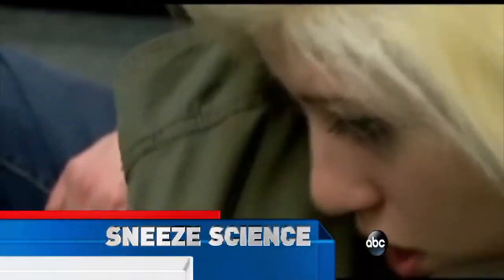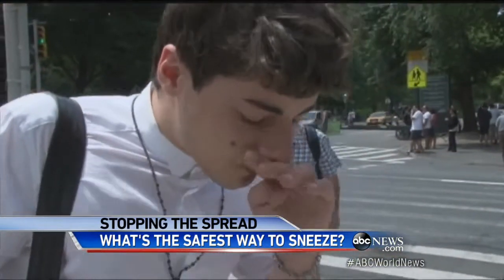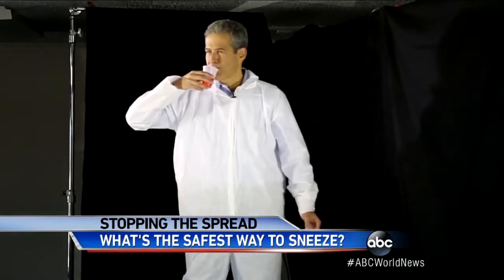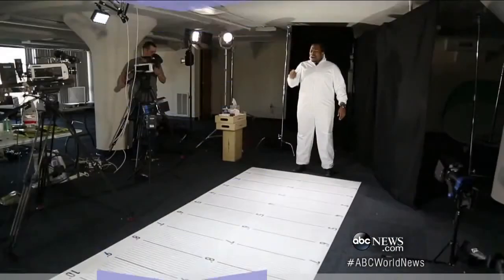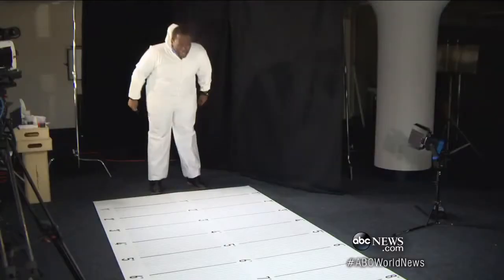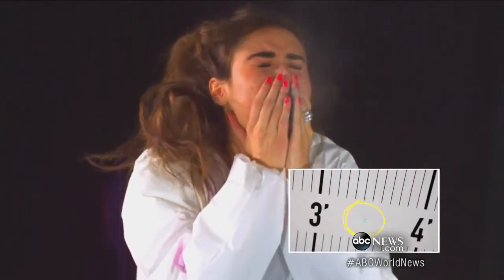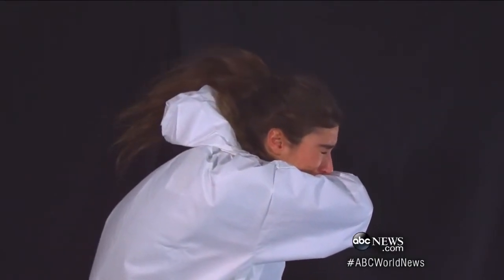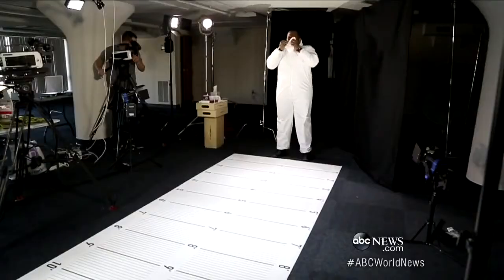What Is the Best Way to Sneeze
Dr. Richard Besser explains which sneezing techniques are safest to stop spread of germs.